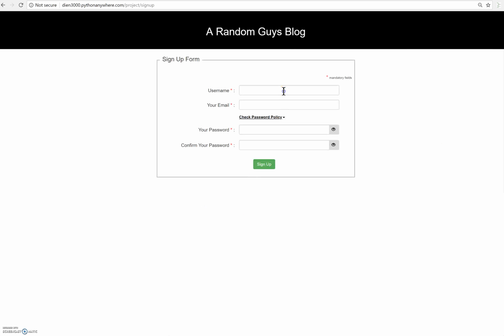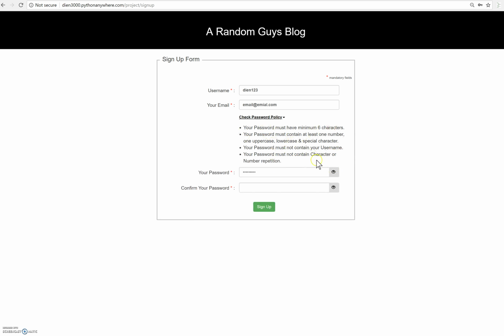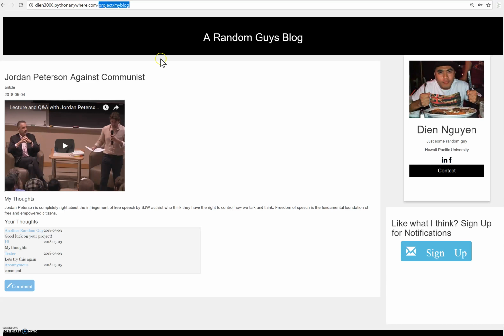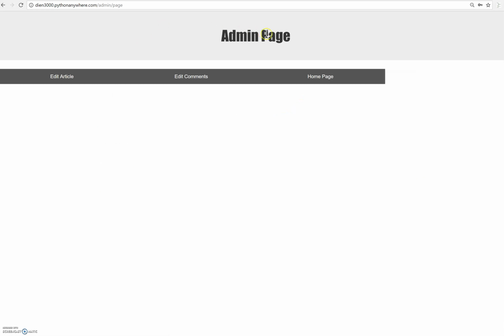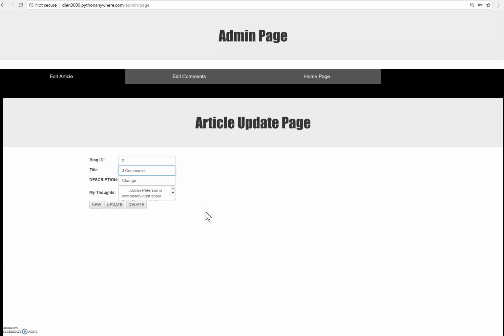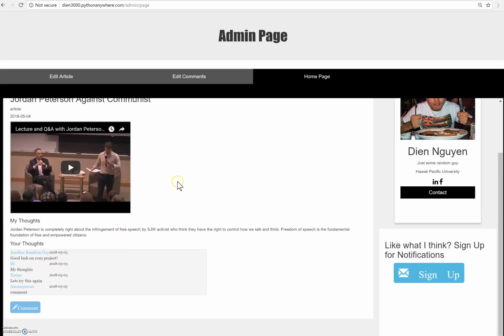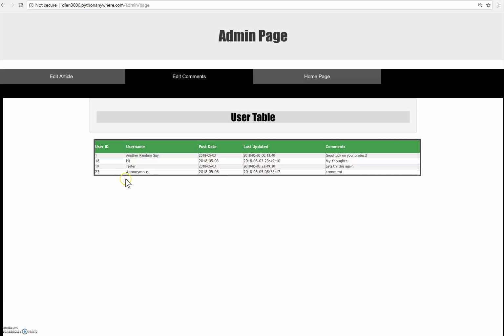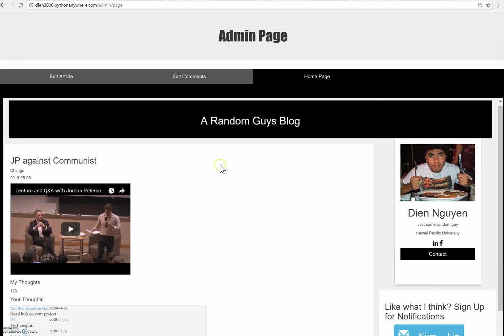A Random Guy's Blog